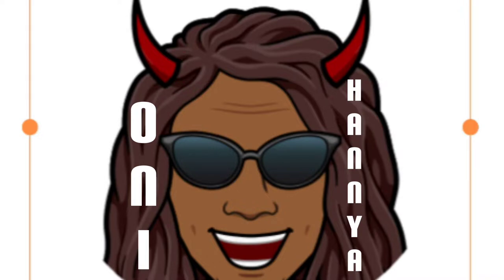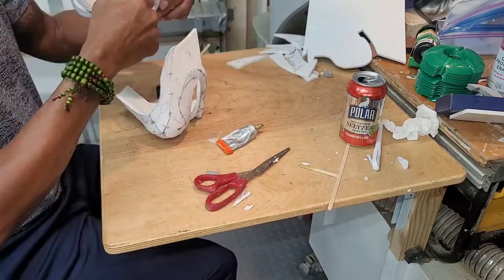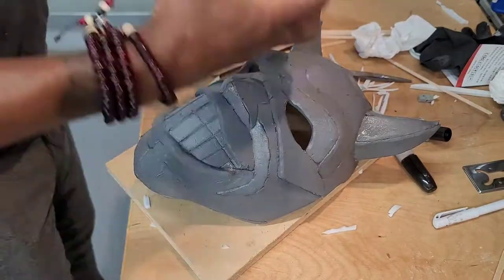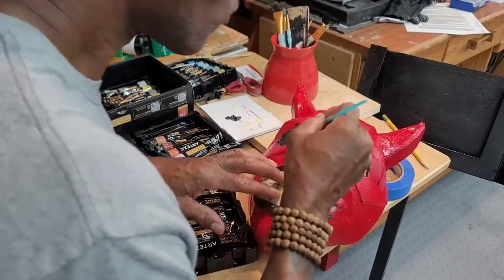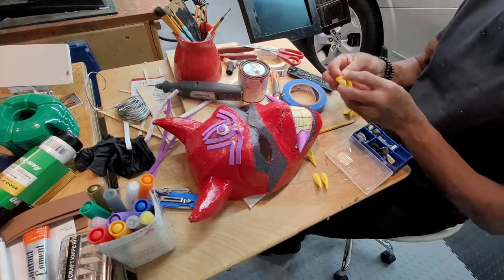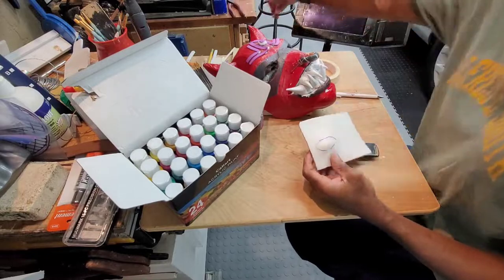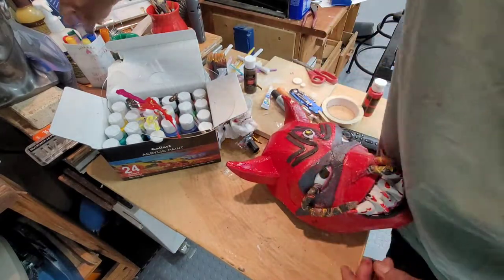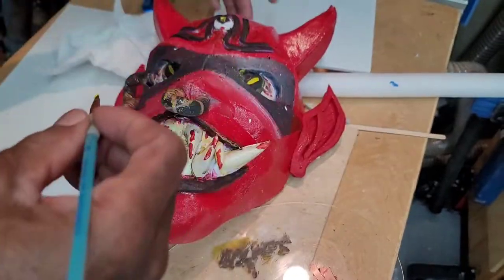Creating an ONI / Hannya from Grabber Mask Template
Grabber Mask
The black phone
Hannya mask
Oni mask